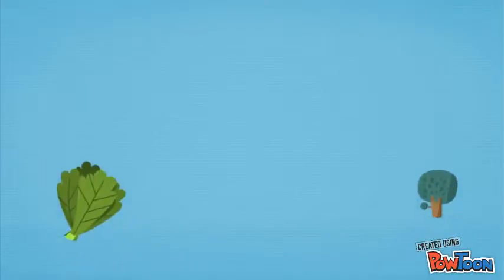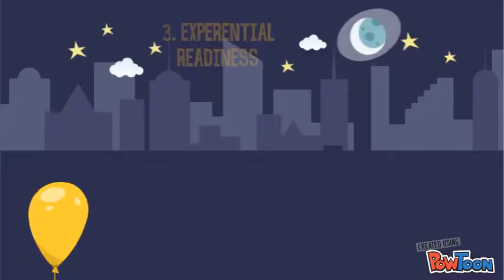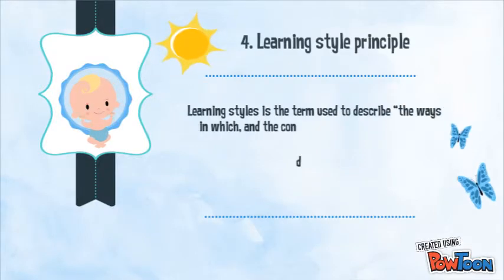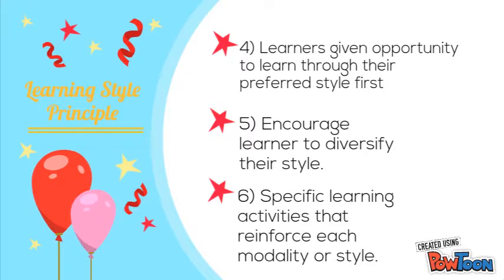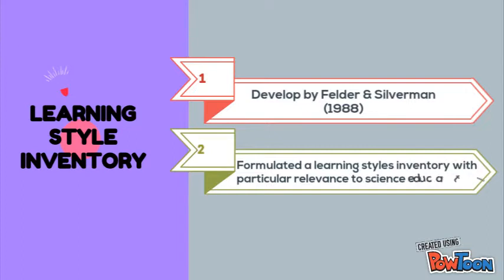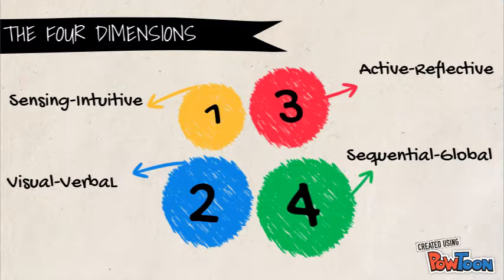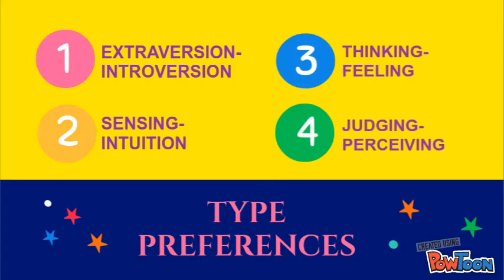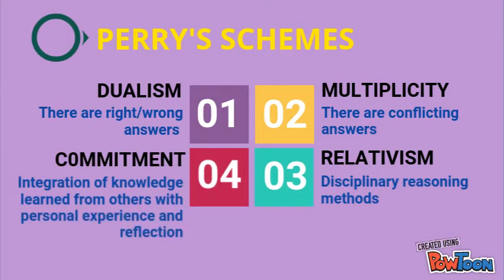FIVE DETERMINANTS OF LEARNING